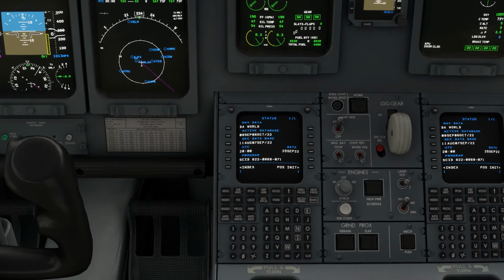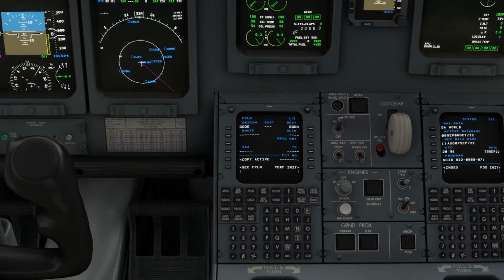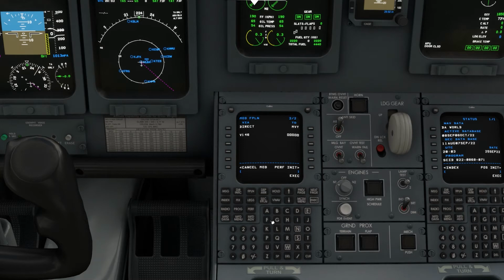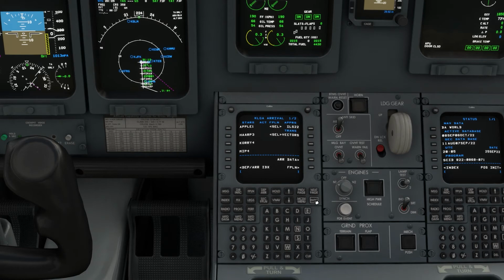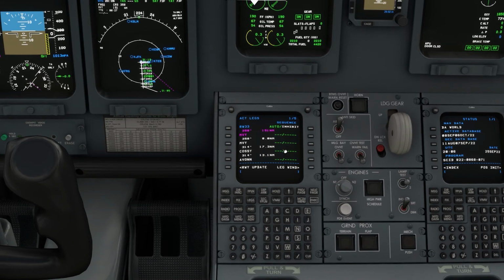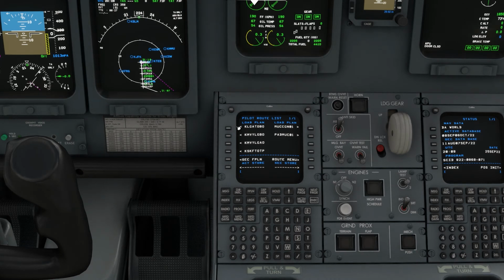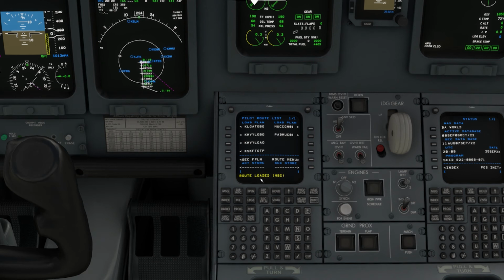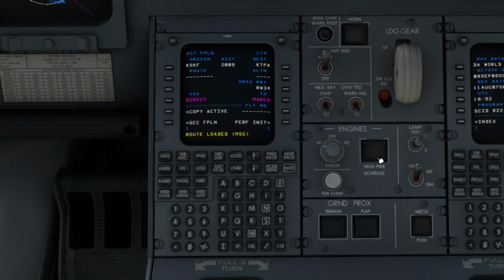HOW TO SAVE A FLIGHT PLAN IN THE FMS OF THE AEROSOFT CRJ 500\700 - CREATING A PILOT'S ROUTE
A short video on how to create, save a flight plan in the Aerosoft CRJ 500 and 700 as a pilot route. Once you create and save a flight plan, it will be available to the pilot to flight that same route.